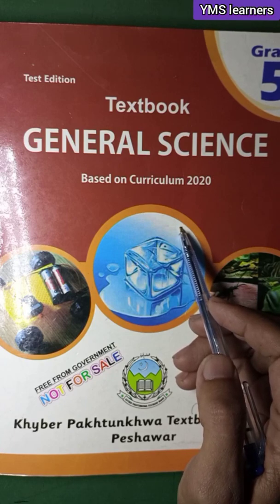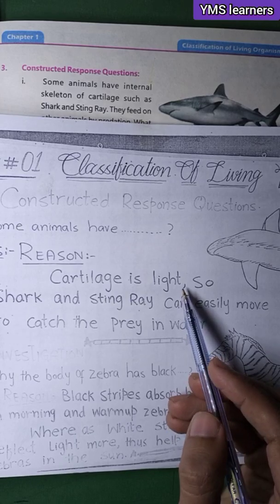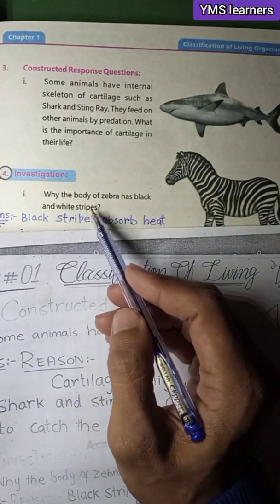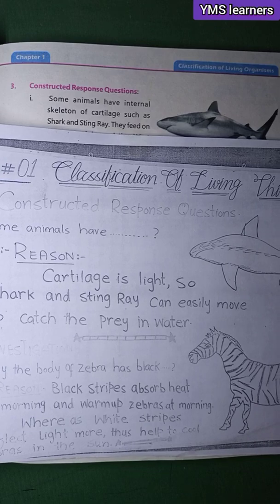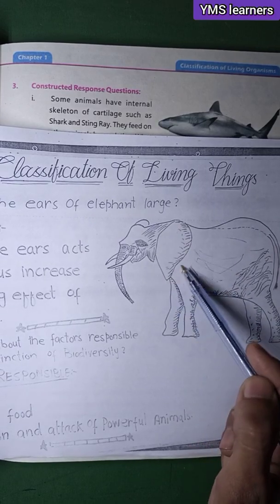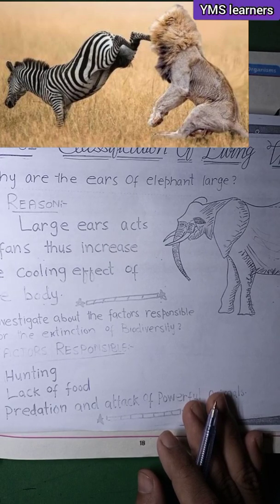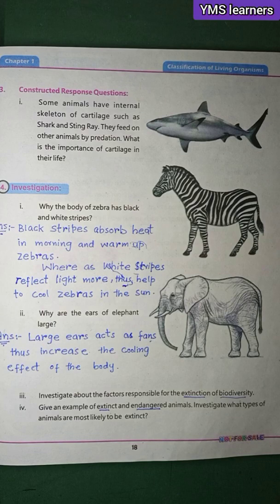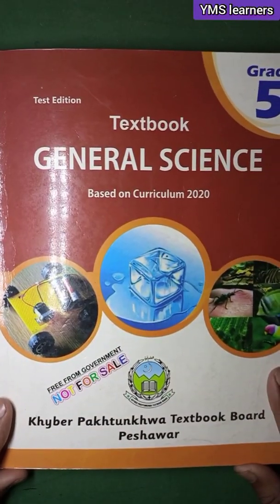Class 5 new course General Science ch#1 prt2 exrsc classification of living things kpk textbook Pesh